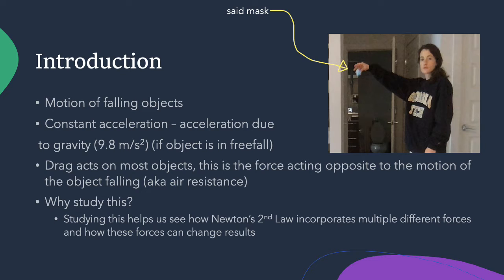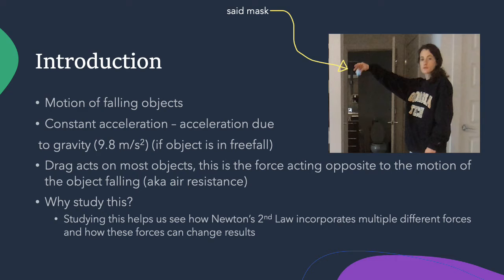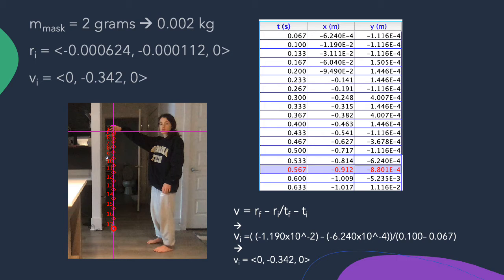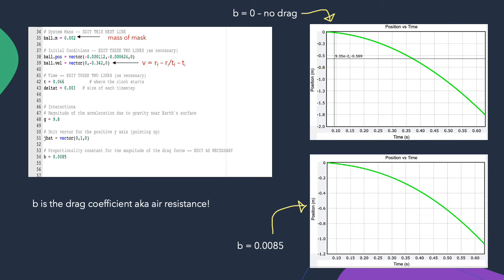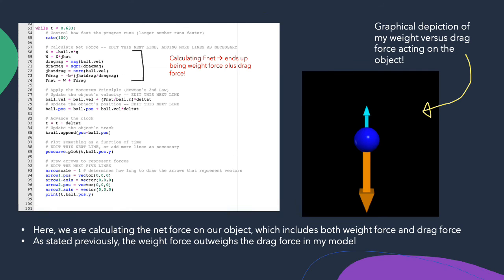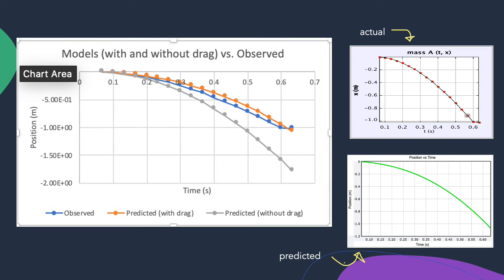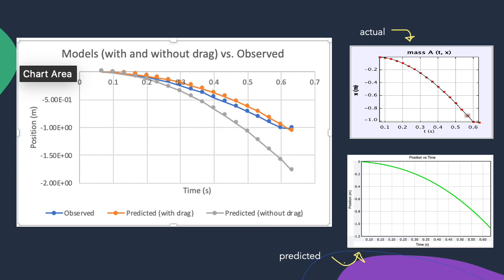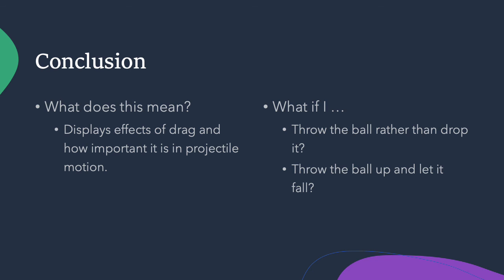Lab 2 Report PHYS 2211